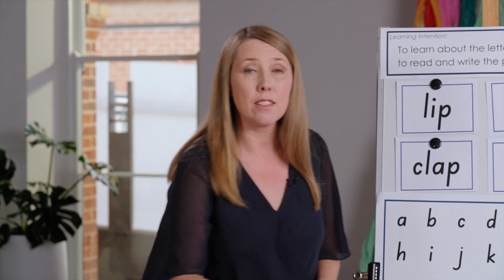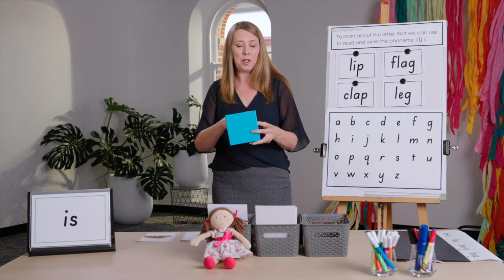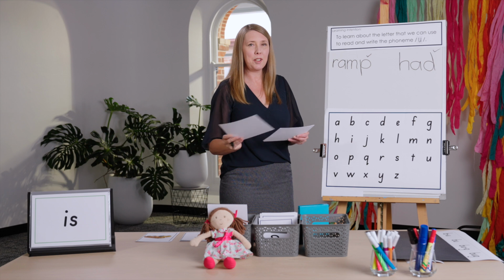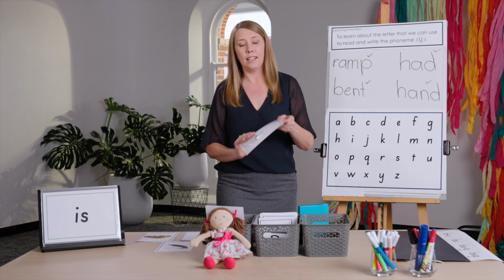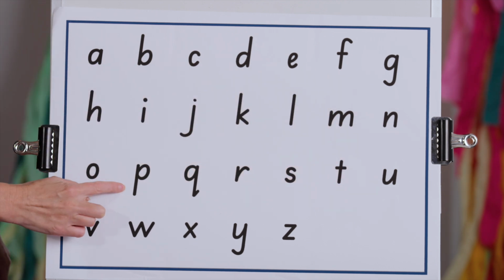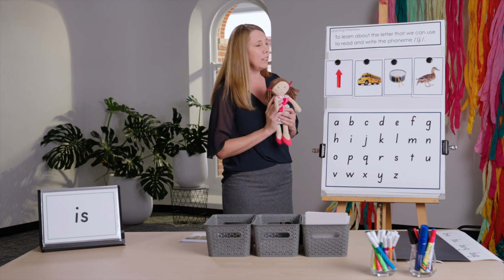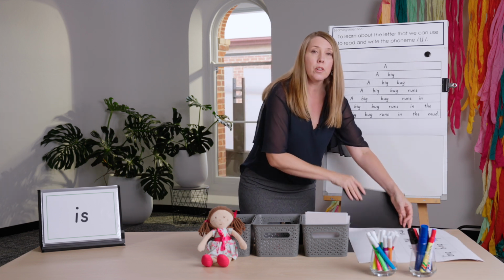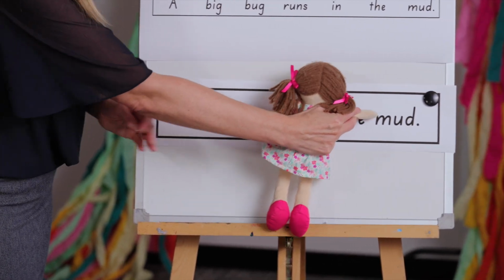Reception Phonics - Lesson 53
Learn about the letter that we can use to read and write the phoneme /u/ as in umbrella. You will need a piece of paper and something to write with.